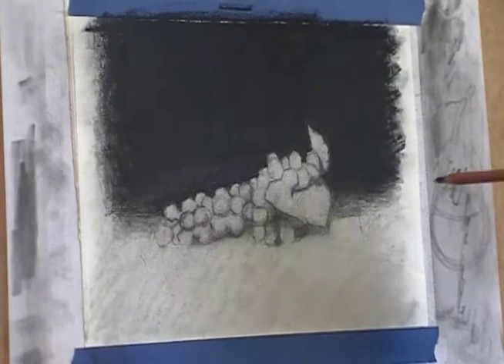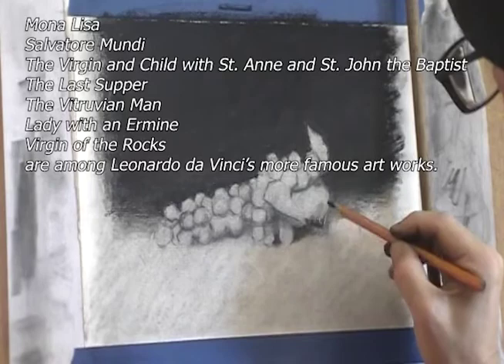How To Draw Grapes - Step By Step